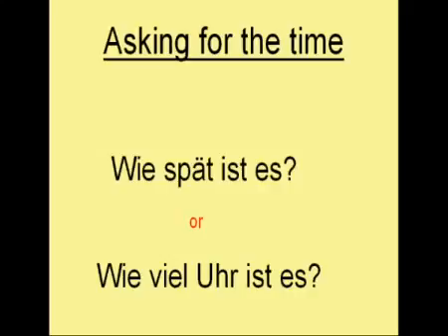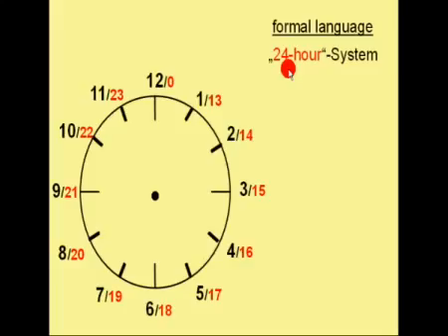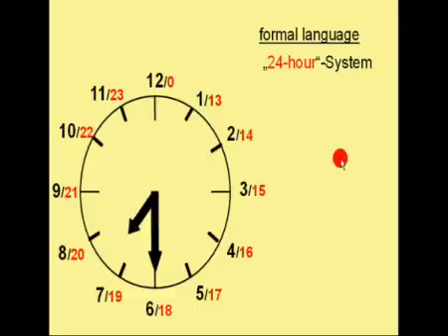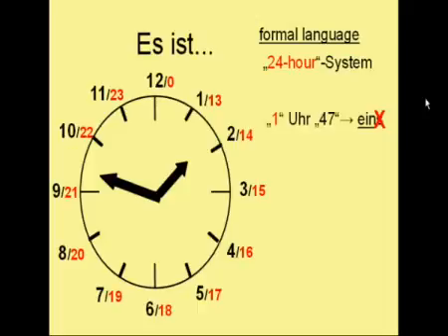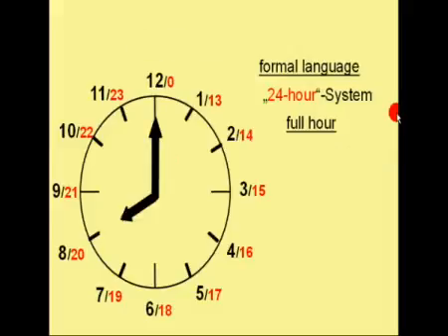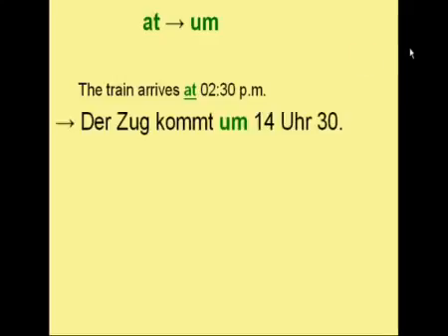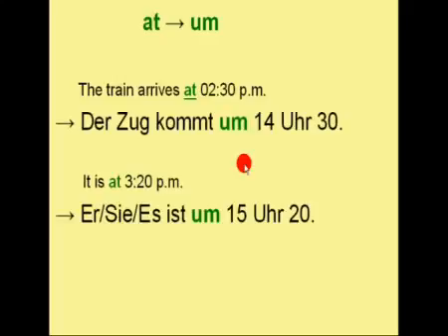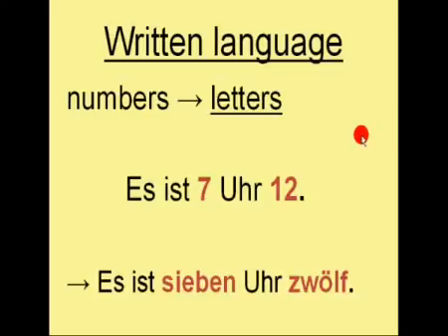Learn easy German How to tell the time in deutsch